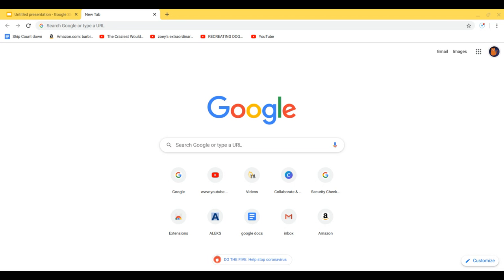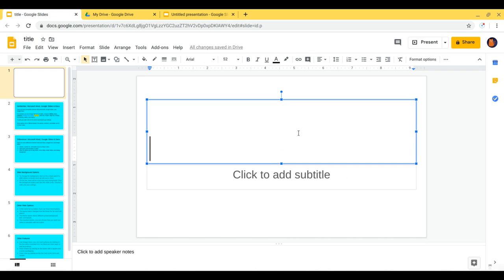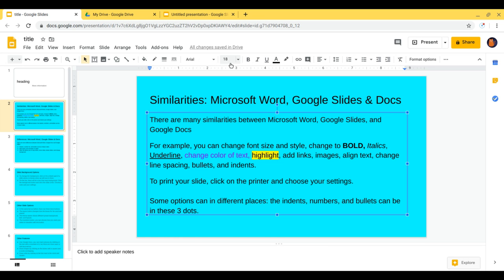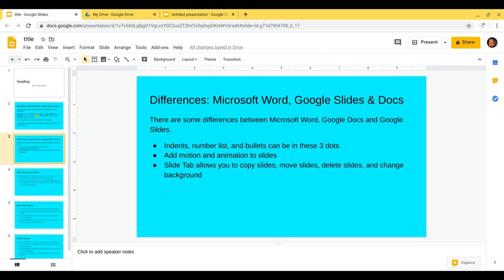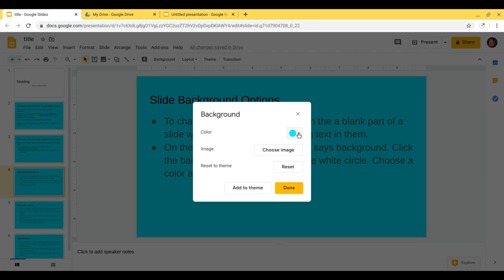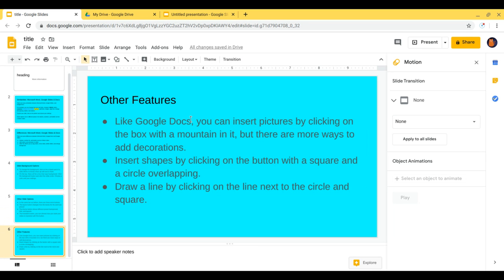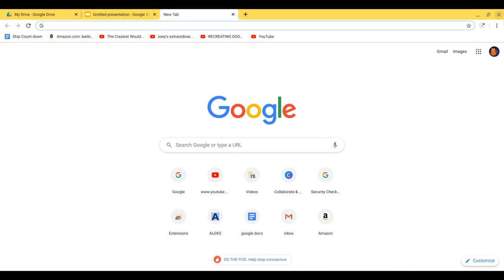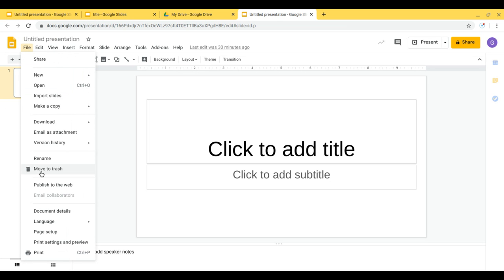How to Use Google Slides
This video is a tutorial on using Google Slides from the GenYES Team